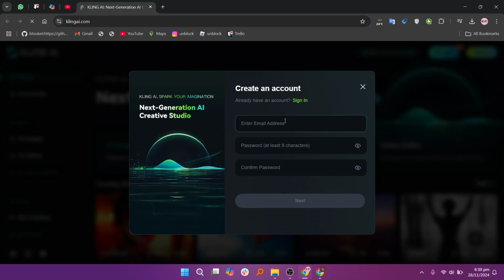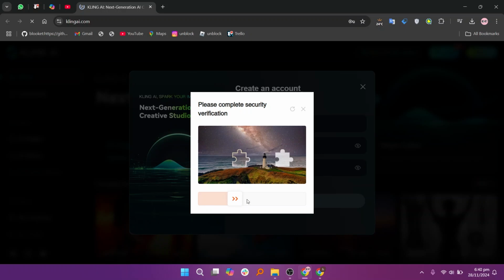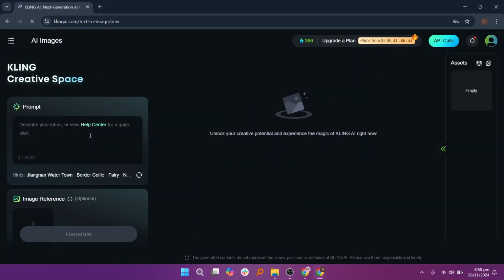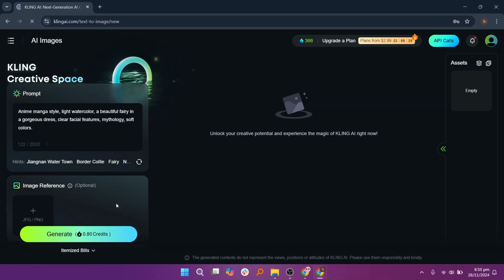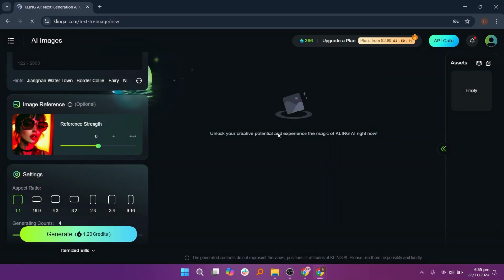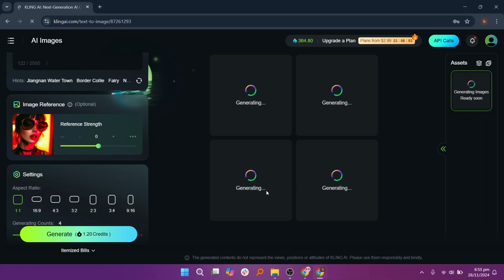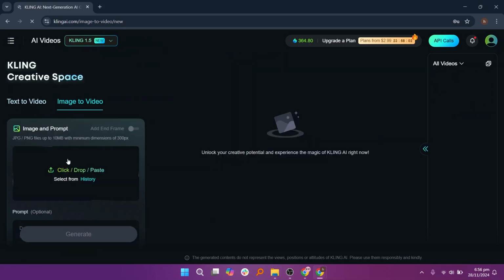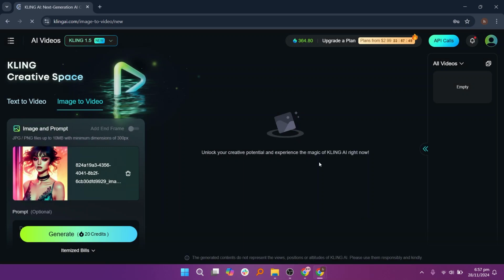How to Use Kling AI to Turn an Image into a Video! (EASY GUIDE) [2024]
Learn how to use Kling AI to transform any image into an engaging video in just minutes! 🚀 This step-by-step guide makes it simple for beginners and experts alike. Whether you're creating content for social media, marketing, or just for fun, Kling AI is the perfect tool to bring your ideas to life. 🎥✨

Discover tips and tricks to make your videos stand out, from choosing the right image to customizing animations and effects. With Kling AI, the possibilities are endless! 🌟